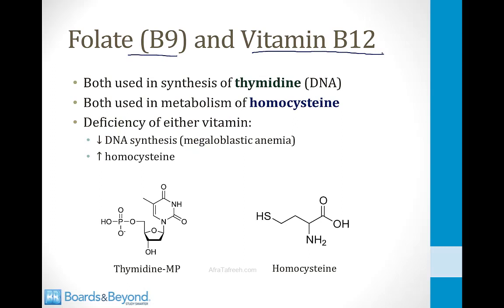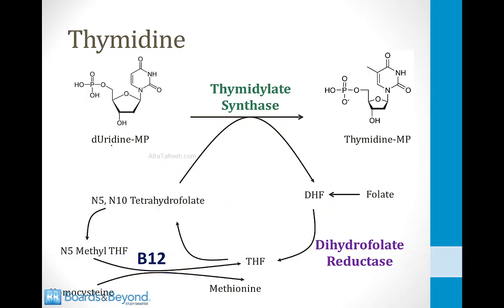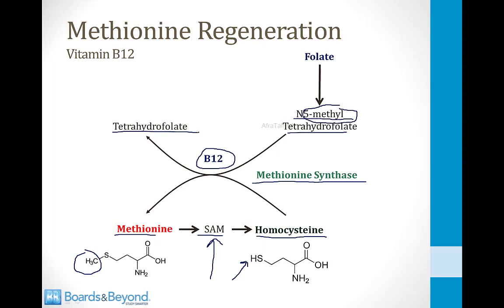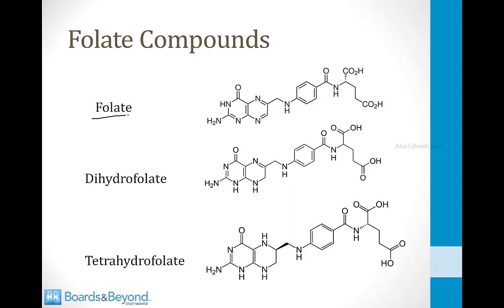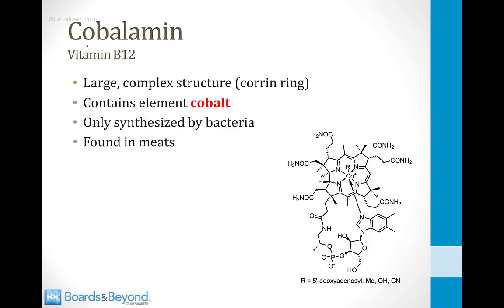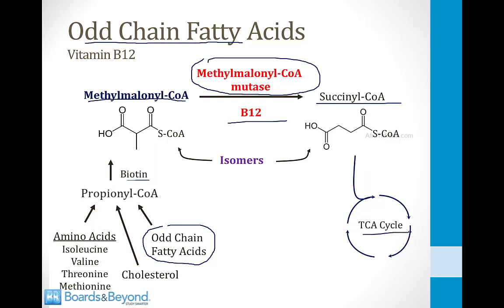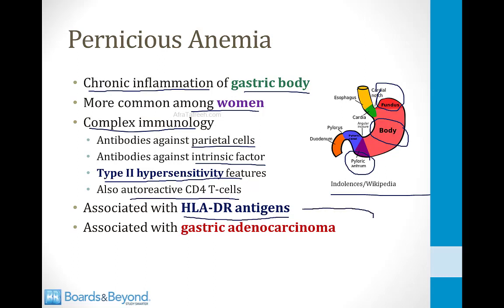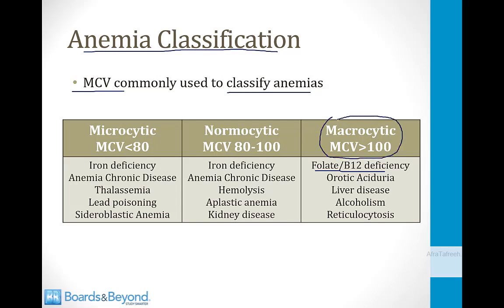Folate and Vitamin 12